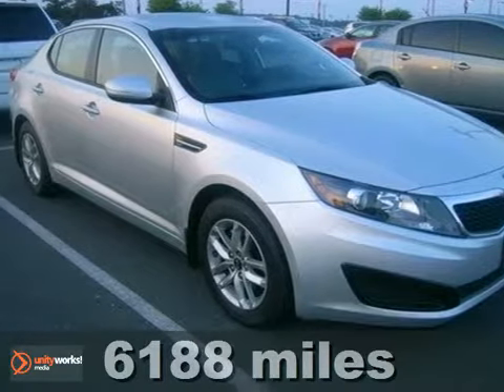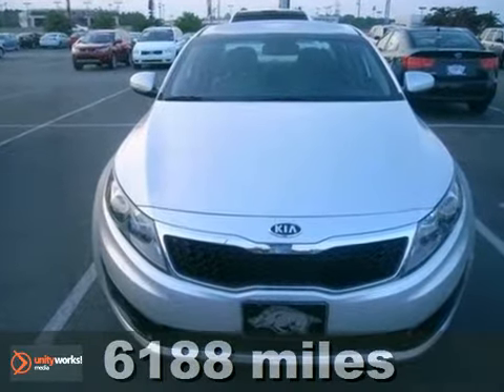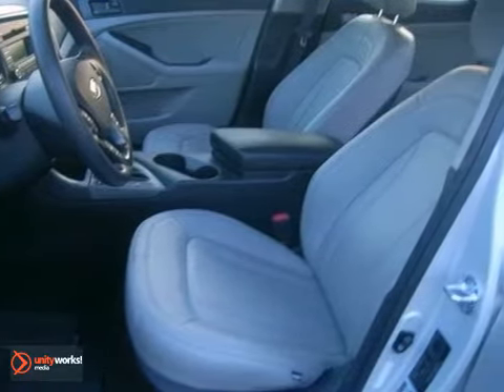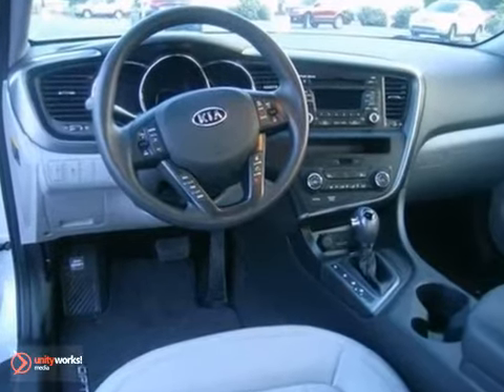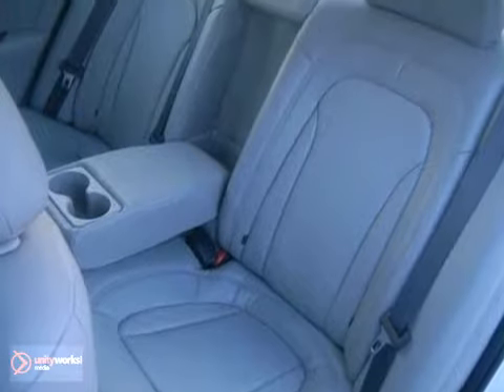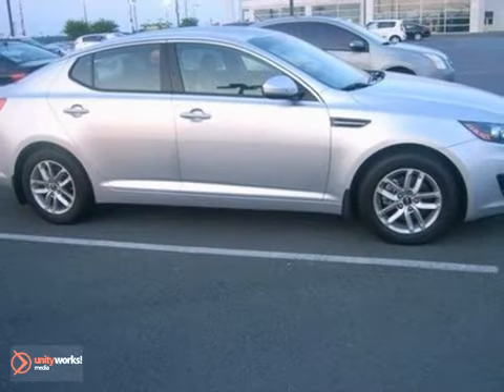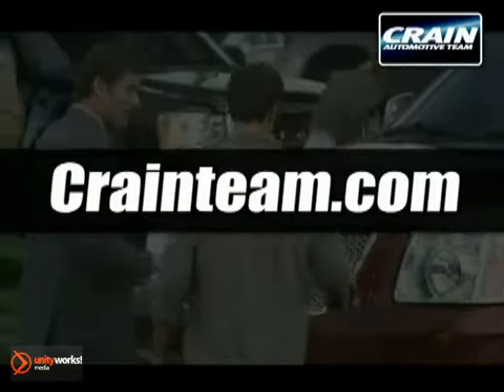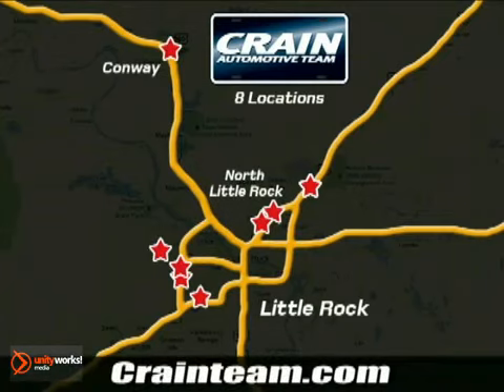2011 Kia Optima 2KC4513A in Sherwood AR Little Rock, AR - SOLD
If you are looking for real value on a great used car, Crain Kia of North Little Rock invites you to call and make an appointment to view this 2011 Kia Optima, stock# 2KC4513A. We are conveniently located near Sherwood AR Little Rock, AR and known for our great selection, reliability and quality. Call to take a look at this 2011 Kia Optima today.

5830 Warden Rd
Sherwood AR Little Rock AR, 72210